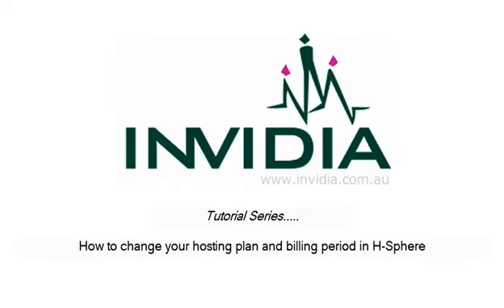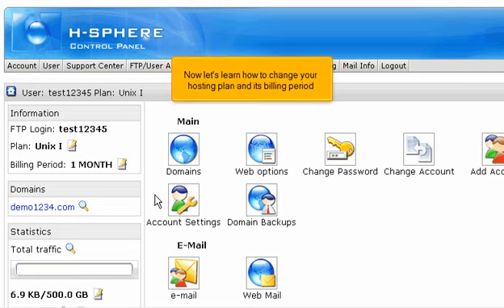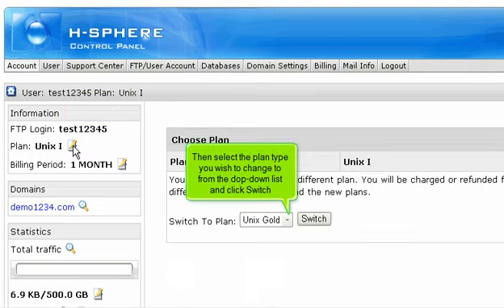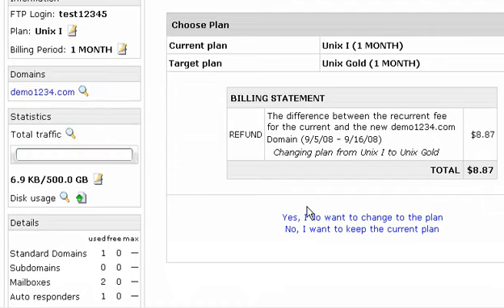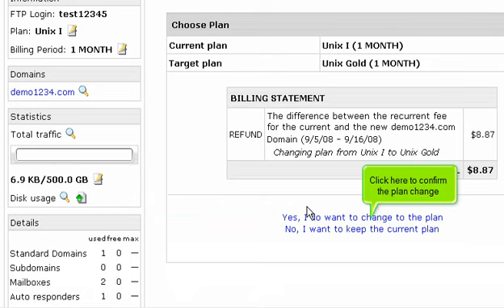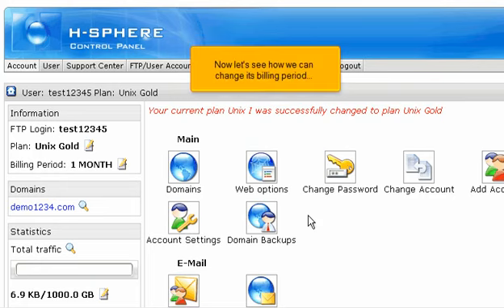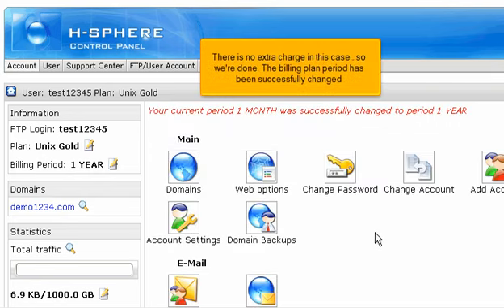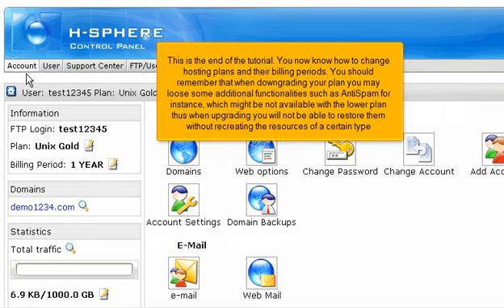H-Sphere - How to change your hosting plan in H-Sphere